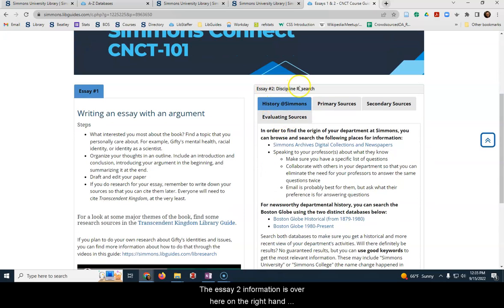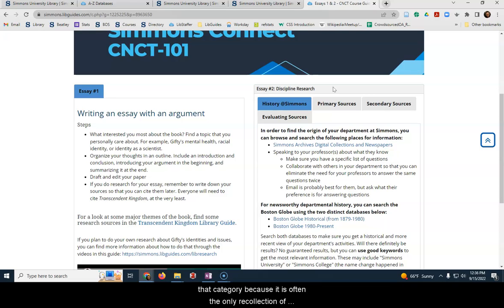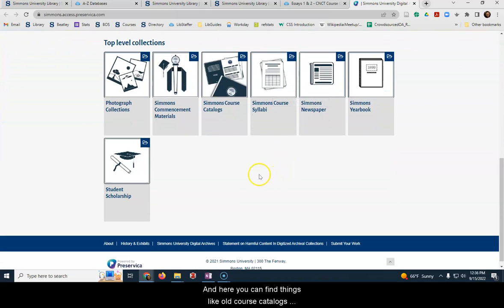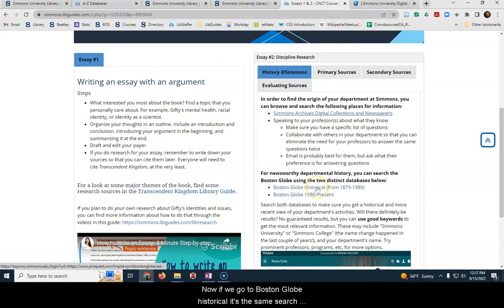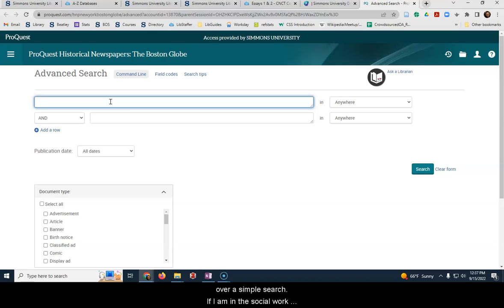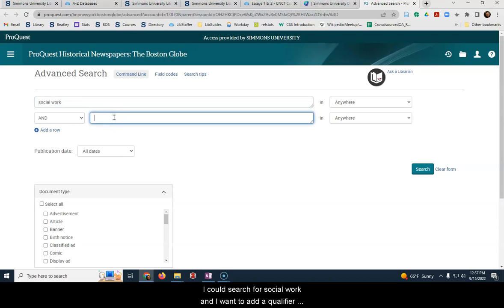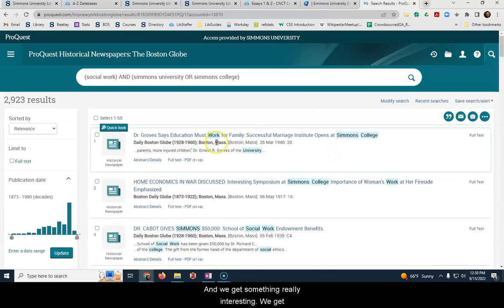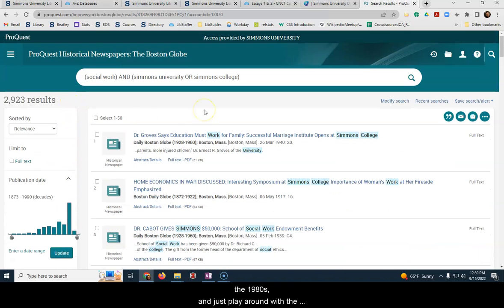Finding Primary Sources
For CNCT-101, help finding primary sources for Essay #2